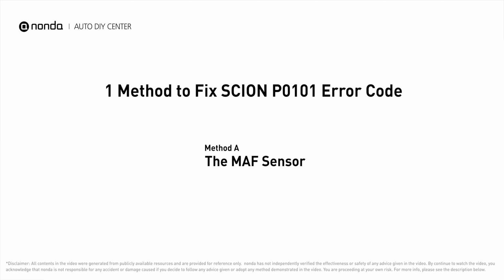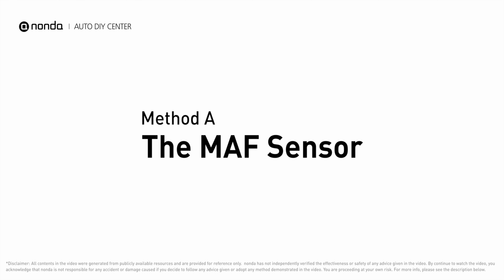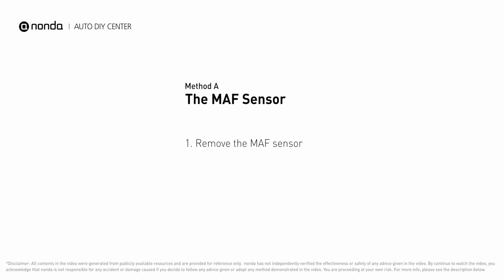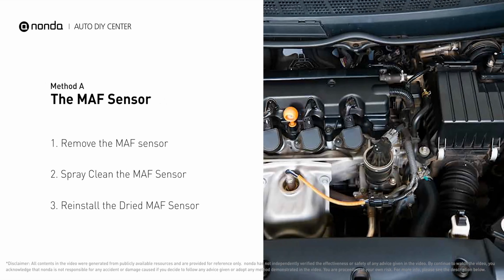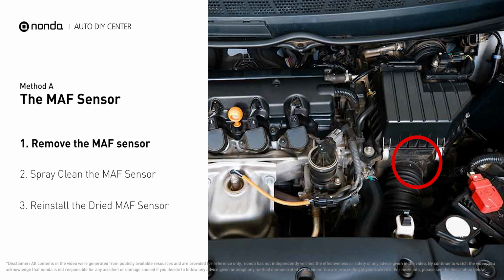How to Fix SCION P0101 Engine Code in 2 Minutes [1 DIY Method / Only $9.74]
Claim your FREE engine code eraser

This video shows you How to Fix Engine Code SCION P0101 in the easiest, quickest, and cheapest way. 1 practical solution to fix the SCION P0101 error code. 1 simple DIY solution to repair SCION P0101.

Engine Code SCION P0101: Mass or Volume Air Flow Circuit Range/Performance Problem. This code is set when the measurement of air entering the engine by the mass airflow sensor is outside of the manufacturer's specified range. MAF Sensor. Mass Airflow Sensor. Mass Air Flow Sensor. How to replace MAF sensors. How to clean MAF sensors. Tips and tricks for replacing the MAF sensor in your car and fixing code SCION P0101. Tips and tricks for cleaning the MAF sensor in your car and fixing code SCION P0101.

Fix Engine Code SCION P0101 Easy DIY Method A | The MAF Sensor
1. Remove the MAF sensor
2. Spray clean the MAF Sensor
3. Reinstall the Dried MAF Sensor

The components displayed in this video are generic components that may not apply to all SCION vehicles. Vehicle manufacturers may use manufacturer-specific components that are different from the ones shown in this video.

0:00 What is SCION P0101
0:38 Method A - The MAF Sensor
1:27 Claim a FREE Engine Code Eraser